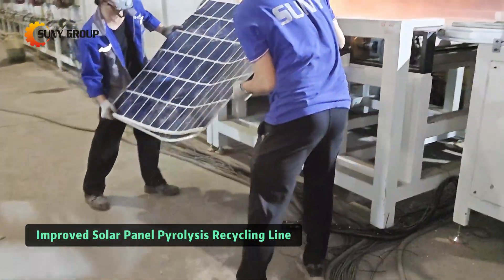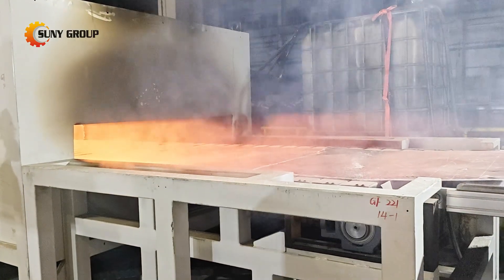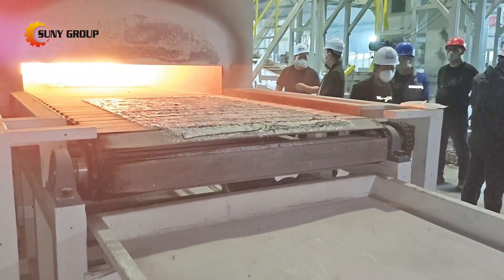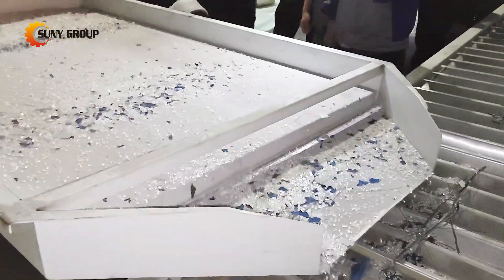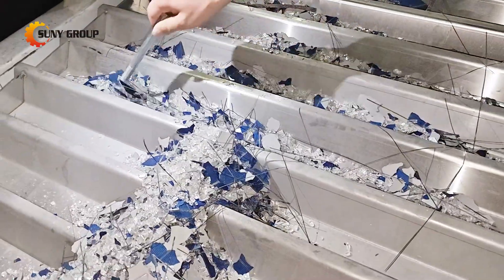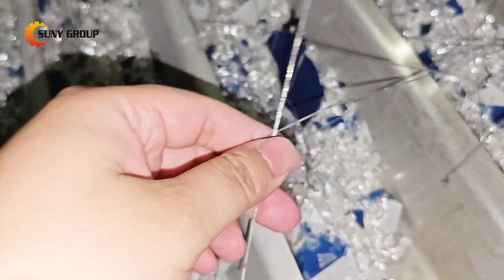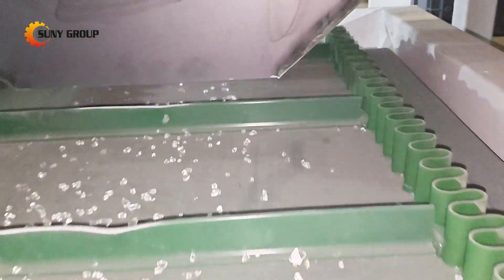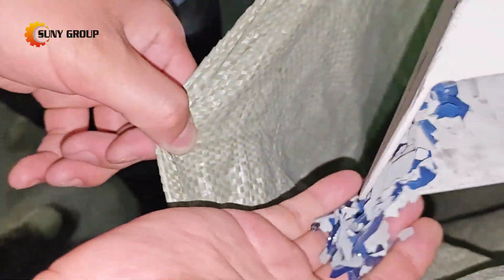Automated Solar PV Panel Pyrolysis Recycling Line 2025 - 99% Material Separation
We Upgraded Our Solar PV Panel Pyrolysis (Thermal Processing) Recycling Line - Watch 99% Pure Material Recovery!
Glass purity ≥ 98-99%
Welded strip copper ≥ 95-99% (by mass)
Silicon pieces≥ 95-99% (by mass)

The best part? You can integrate this pyrolysis upgrade with your existing front-end systems. No full line overhaul required – just instant access to tomorrow’s recycling standards.